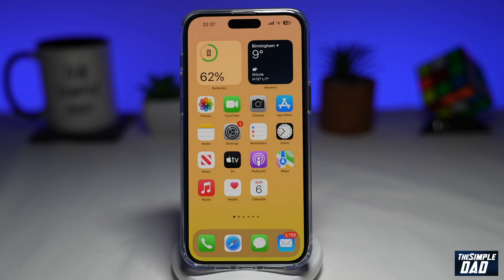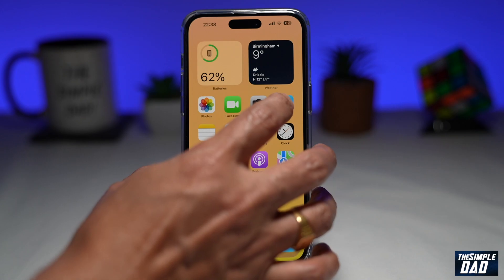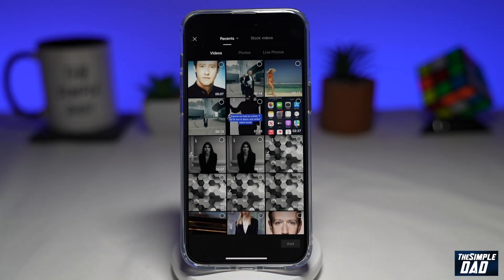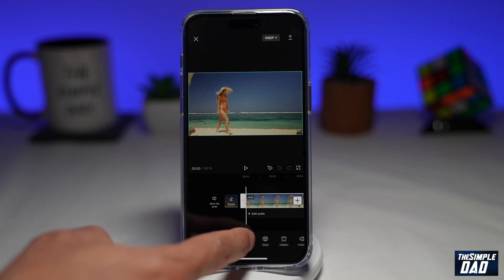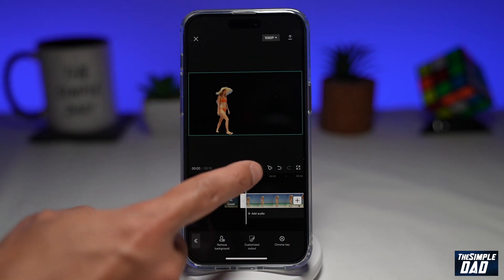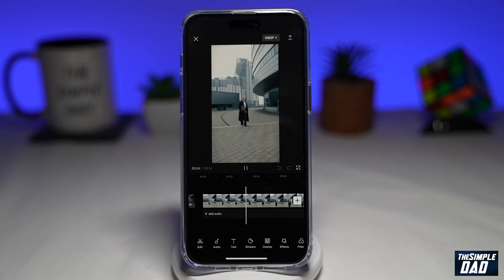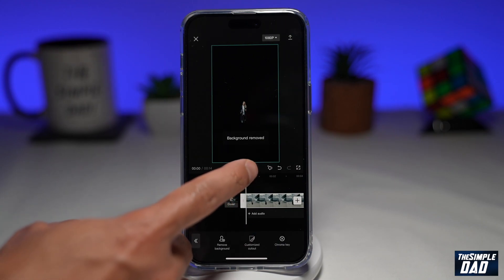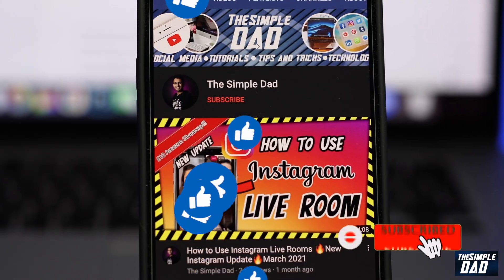How to Remove Background on Video Using Capcut Without A Green Screen 2022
00:00 Intro
00:09 Like or no Like
00:20 How to Remove Background on Video Using Capcut Without A Green Screen 2022